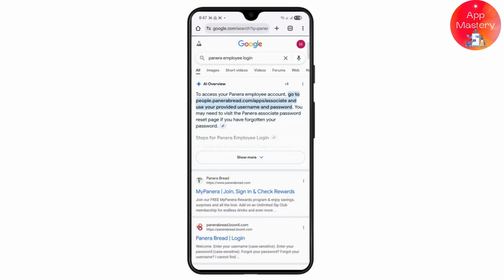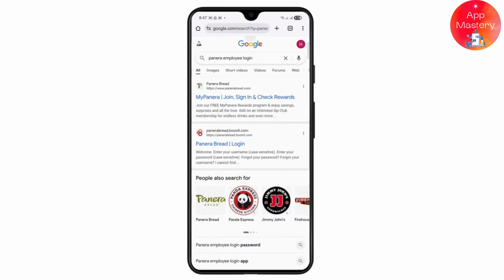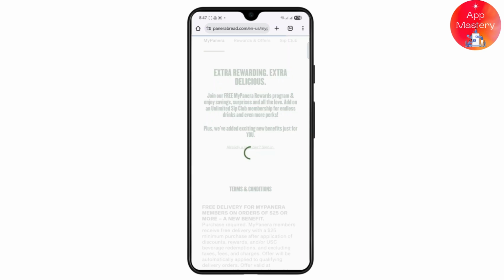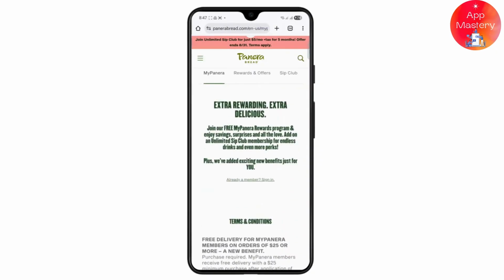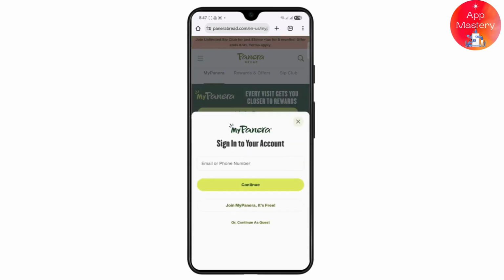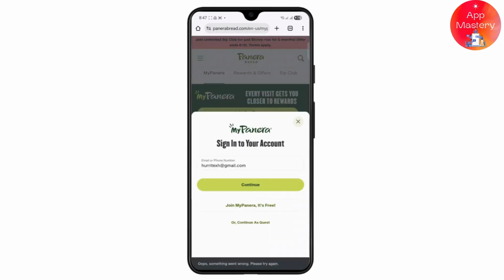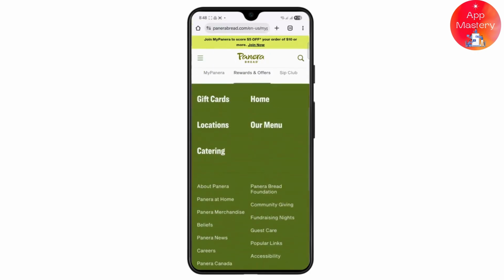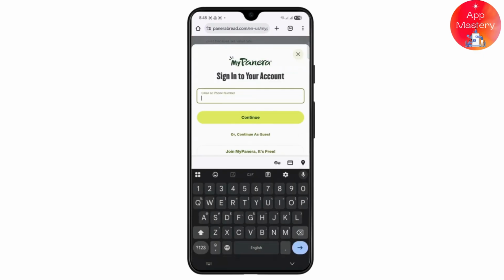Panera Employee Login | How to Easily Access Your Panera Employee Account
How to Easily Access Your Panera Employee Account (2025)! Want to log in and manage your Panera employee account online? This video will guide you through the steps on how to easily access your Panera employee account quickly and securely. Whether you're asking, "How do I log in to my Panera employee account?" or need help with the employee portal, this tutorial has you covered. Learn how to access your schedule, benefits, and account details with ease. Watch now to see how you can log in to your Panera employee account today!

Timestamps:

00:00 How to Easily Access Your Panera Employee Account
00:10 How Do I Log in to My Panera Employee Account?